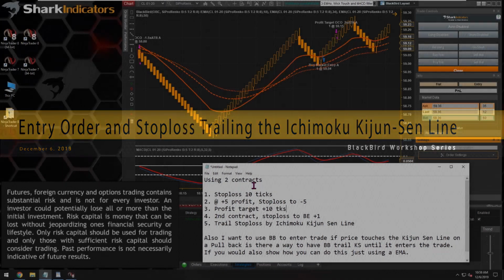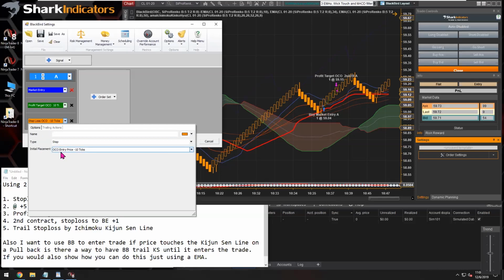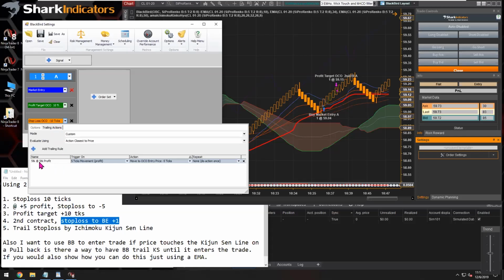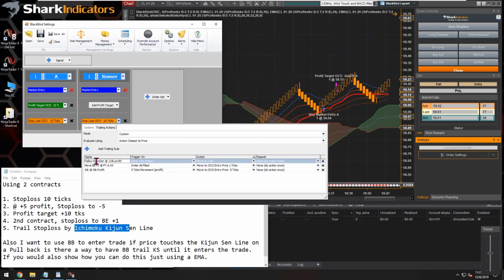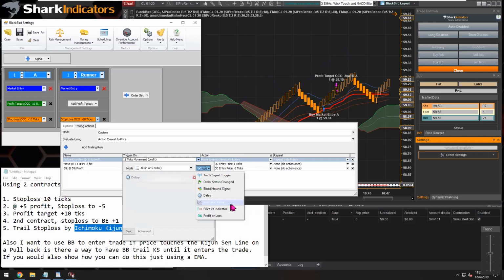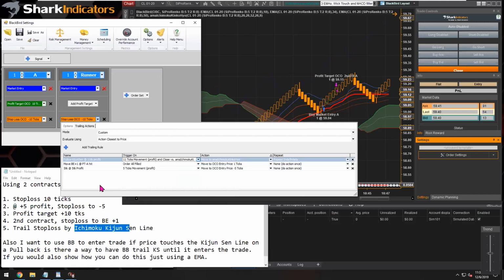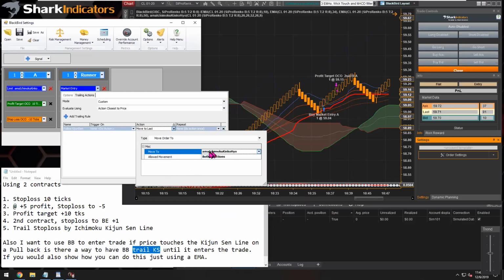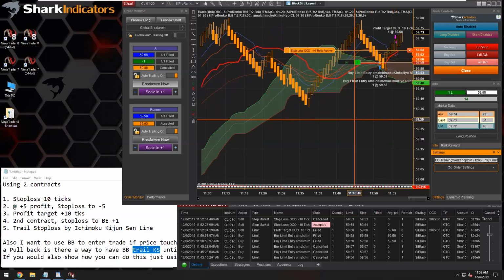BlackBird - Entry Order and Stoploss Order Trailing the Ichimoku Kijun-Sen Line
This example builds the following 2 contract order sets with a runner contract.  The first order set “A” has a 10 tick profit target.  The second order set “B” is a runner.  Both contracts/order sets have a 10 tick stop-loss.  The stop-loss tightens to 5 ticks when 5 ticks of profit is reached.  When profit target A is filled, the remaining stop-loss moves to breakeven +1 tick.  Then the stop-loss starts trailing the Ichimoku Kijun-Sen line of the amaIchimokuKinkoHyo indicator from LizardTrader.com.  You must have the amaIchimokuKinkoHyo indicator installed to open this BlackBird file.